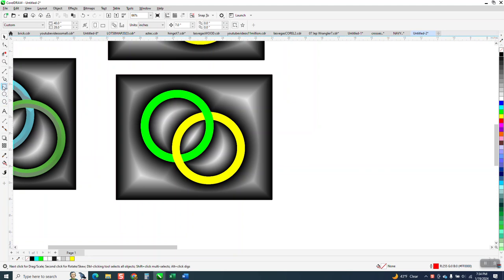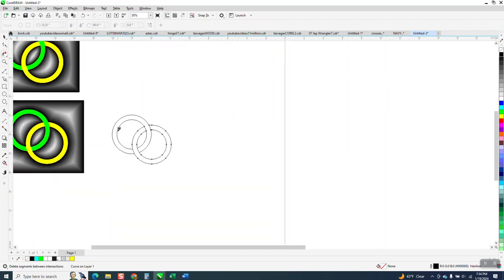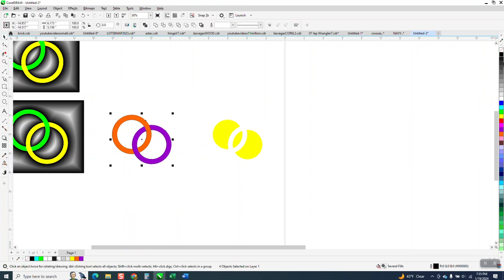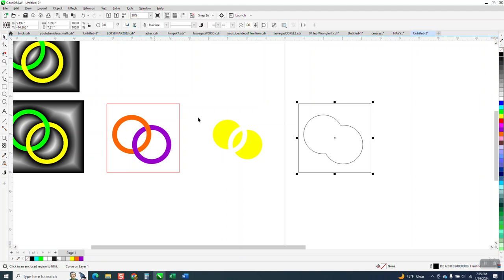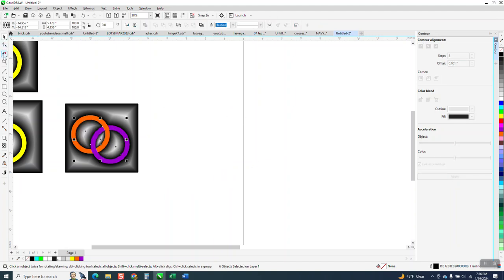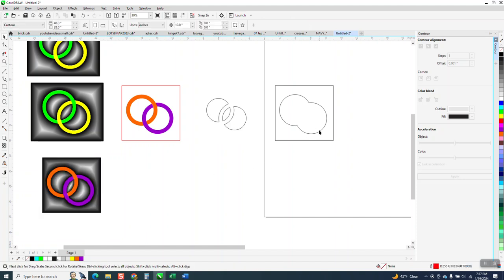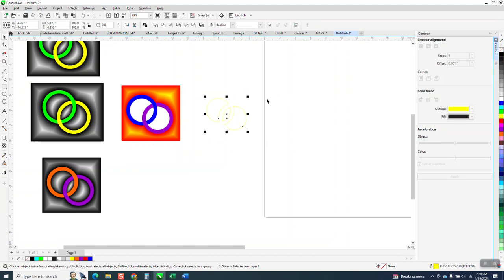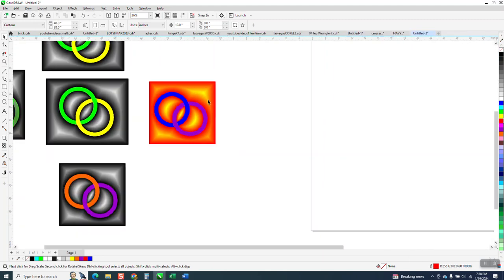CorelDraw Tips & Tricks Bevel tool or NOT